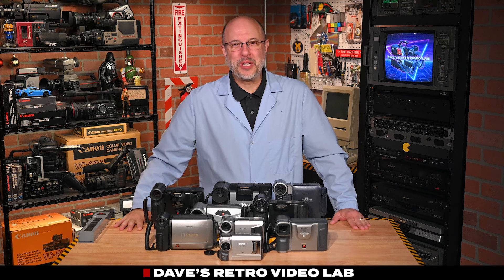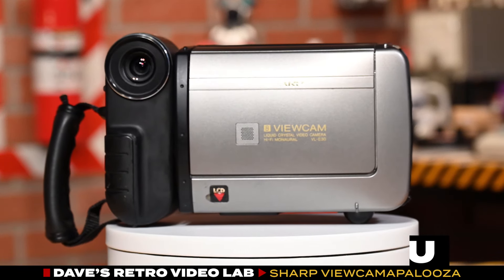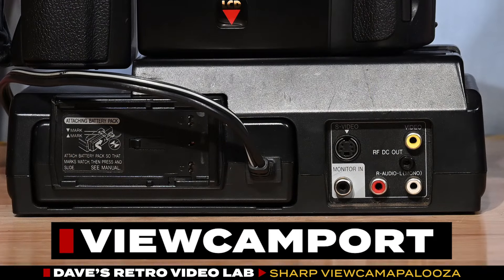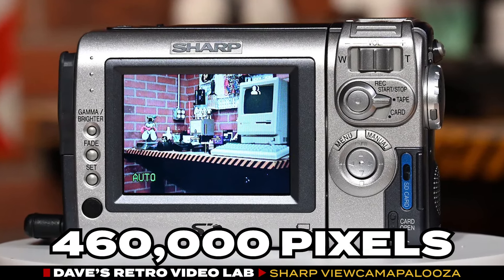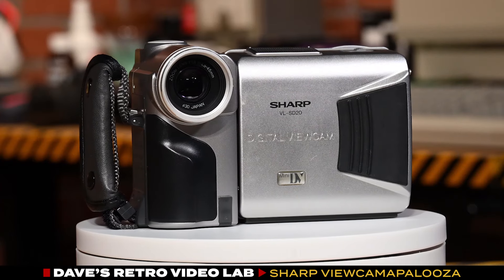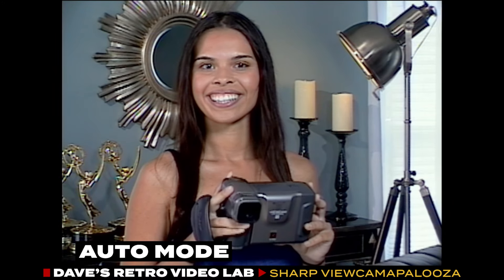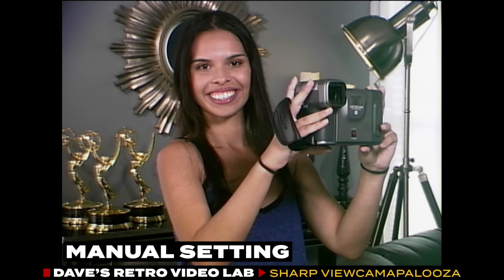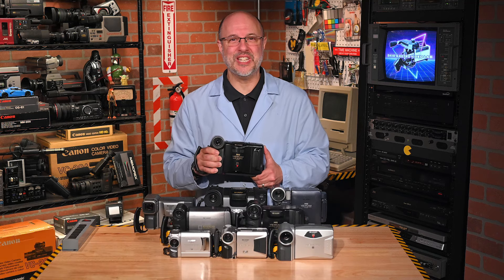Sharp Viewcam Roundup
Join Dave as he dives into his impressive collection of Sharp Viewcams! In this video, he tests and compares the image quality of several iconic models, providing a fascinating look at the evolution of camcorder technology.

The Sharp Viewcam models featured in this test include:

Sharp VL-E30U (8mm)
Sharp VL-E650U (8mm)
Sharp VL-H410U (Hi8)
Sharp VL-SD20U
Sharp VL-D5000U (miniDV)
Watch as Dave puts each camcorder through its paces, showcasing their performance in various lighting conditions and scenarios. Whether you're a vintage tech enthusiast or just curious about the history of camcorders, this video offers an in-depth and nostalgic journey into the world of Sharp Viewcams.